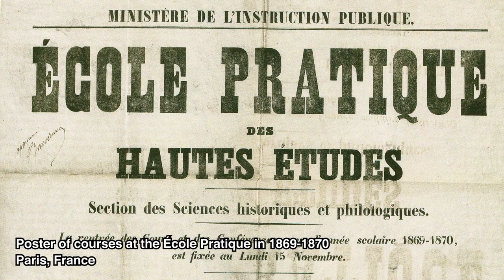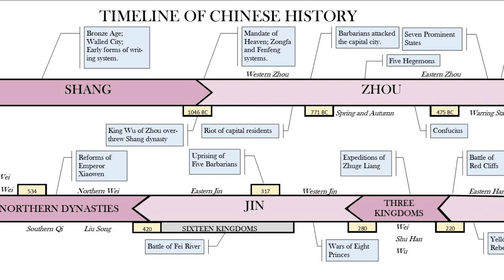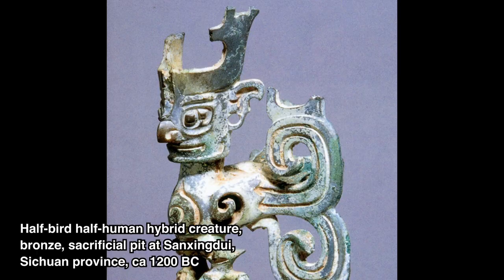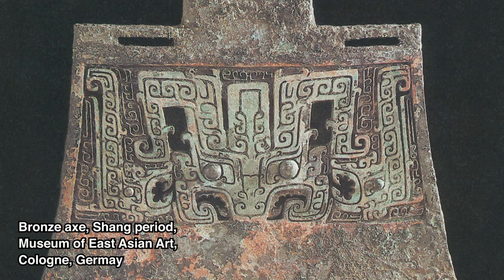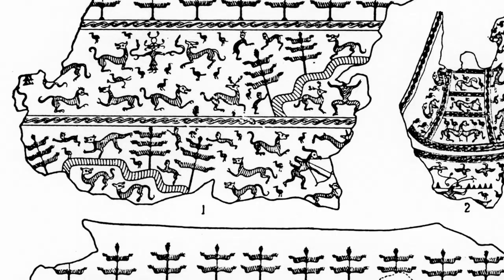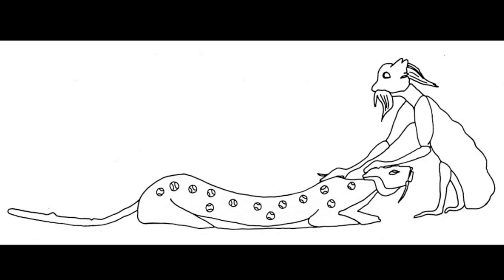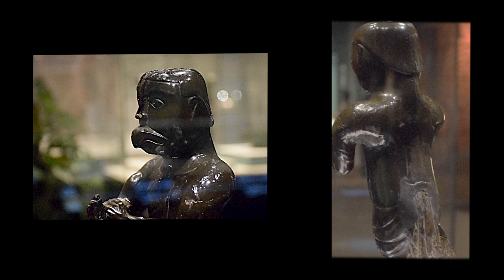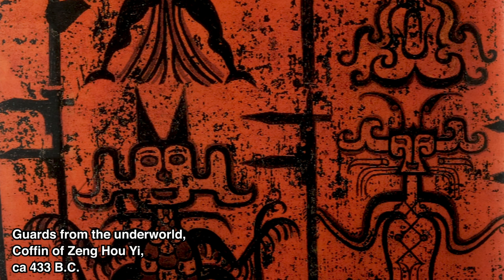2018 Sammy Lee Lecture Series with Alain Thote: Early Images Of Gods, Spirits And Demons In China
Art in ancient China shows very few images of human beings, at least until the fifth century BC. The art from Sanxingdui in Sichuan (ca 1200 BC) is an exception that can be explained as the expression of a specific culture very different from the Shang civilization (ca 16th-1050 BC). Until the fifth century B.C., animals—whether real or imaginary—were the main source of artistic expression in central China. All the artistic expressions on bronzes, lacquerware and jades were dominated by motifs of a zoomorphic nature. This lecture intends to understand how and in what social and religious conditions the Chinese artists of the Late Bronze Age gave a physical aspect to such gods as the spirits of nature, the deities associated with the months, and the demons who were believed to protect the deceased in the tombs.

Born in 1949, Alain Thote is an archaeologist and an art historian. A specialist of Bronze Age China, he taught until this year as a full professor at the École Pratique des Hautes Etudes, Paris. He participated in archaeological excavations in France and China: he joined the Sino-French team of archaeologists in the Taklamakan desert, in Xinjiang (Western China) in 1993, 1994 and 1996, and in 2000, he started a cooperation with Wuhan University and the Archaeological Institute of Henan Province for the excavation of a Bronze Age settlement in Central China. In 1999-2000 and 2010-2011, Alain Thote was a visiting scholar at the Institute of Archaeology, Chinese Academy of Social Sciences, in Beijing. He has also given courses and seminars at the Kunsthistorisches Institut of Heidelberg University (1996) and at the Institute of Fine Arts at New York University (2005 and 2007). From January 2006 to December 2009 he was director of the Research Centre on Far Eastern Civilizations, Paris, and he is now the director of the French Institute for Chinese Advanced Studies at the Collège de France. In 2009, he was elected corresponding member of the Académie des Inscriptions et Belles-Lettres.

About Sammy Yukuan Lee Lecture Series
First presented in 1982 in celebration of his 80th birthday, the Sammy Yukuan Lee Lectures on Chinese Art and Archaeology honors the life and philanthropy of respected businessman, art collector, and Chinese art authority, Sammy Yukuan Lee.